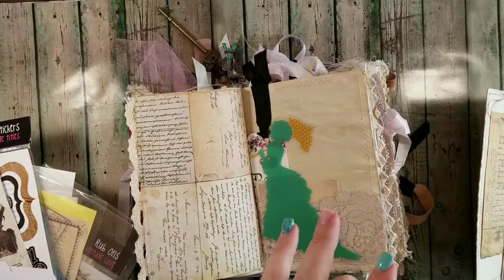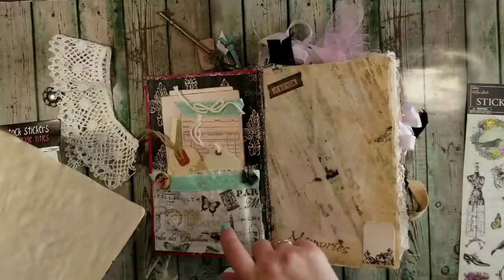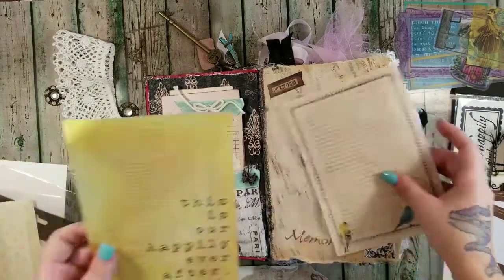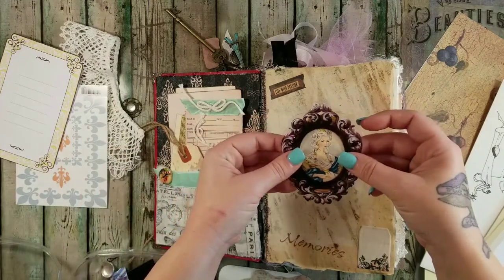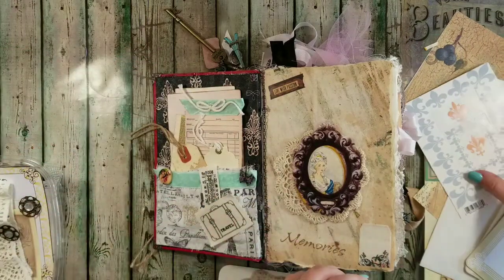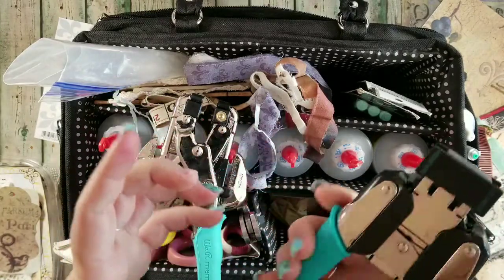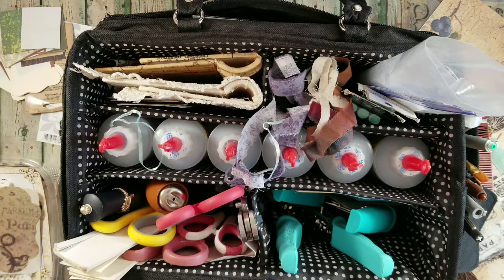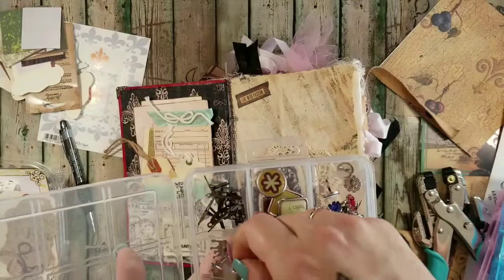Junk Journal with me! Part one: Decisions... Decisions...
Today class... aw.. just kidding 😁 come junk journal or even just get down right crafty with me! Finally pulling out the Paris journal and filling her up🤩😍💖💖 and well... my phone ran out of memory on the SD card... my bad! Tune on Monday for part two!!

Let me see your goodies! Tag me @lilmissdasie on Instagram 🤩 would love to see your beauties!!

The 500 subbie video still needs some coments!! Plenty of basic journals for even the newest of journalists coming into the family of junk Journaling!

Or @lilmissdasie

God Bless and may everyone have a wonderful day!! XOXO